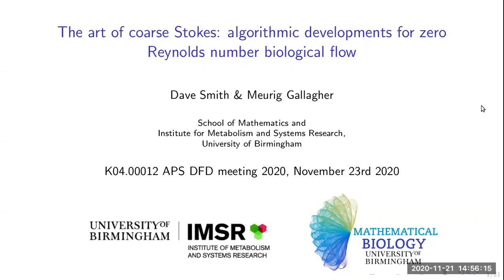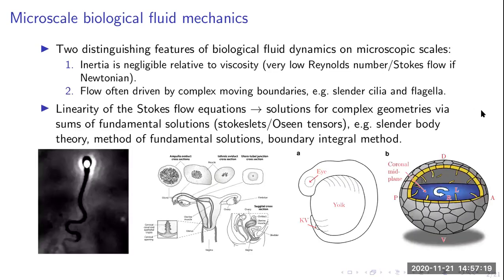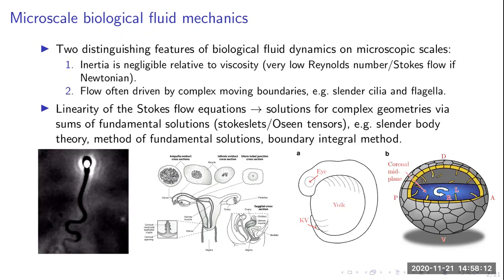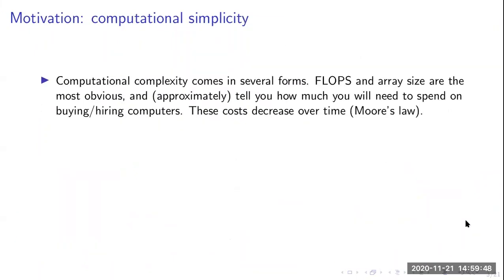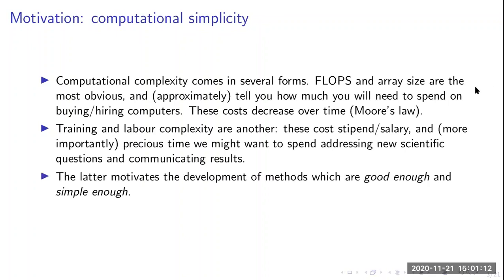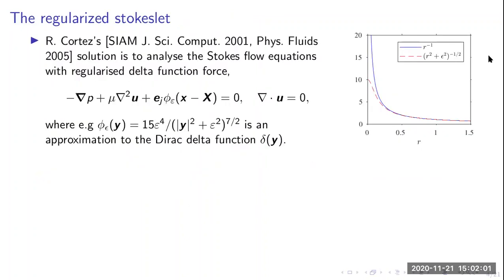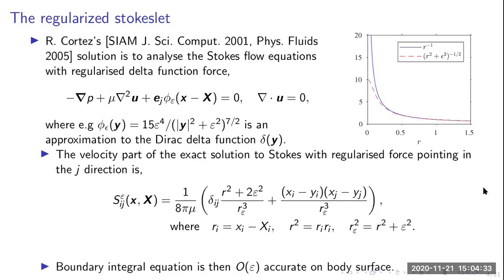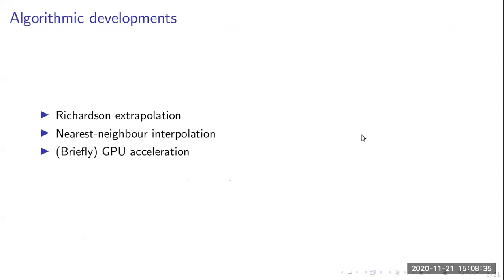The Art of Coarse Stokes - Dave Smith and Meurig Gallagher, APS DFD November 2020 - K04.00012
Video talk contribution to APS DFD annual meeting November 2020, by Dave Smith and Meurig Gallagher